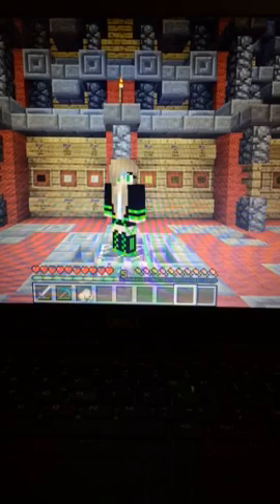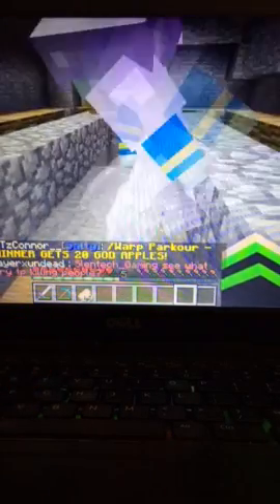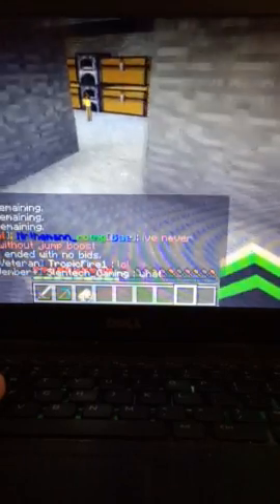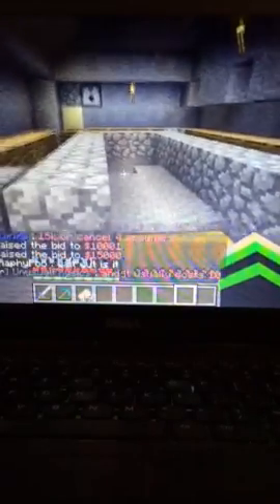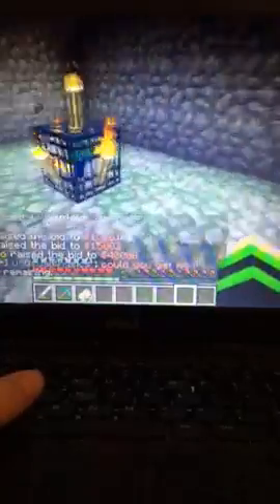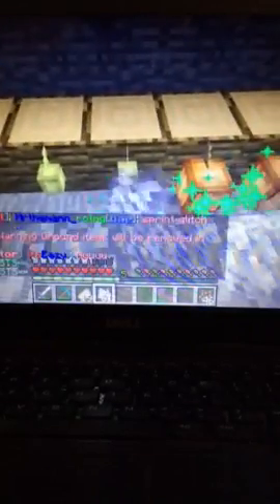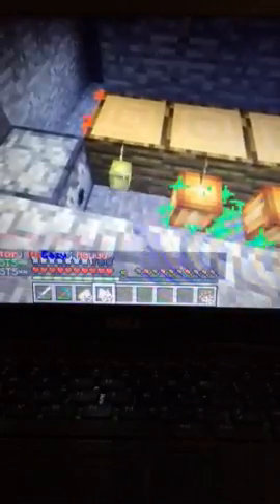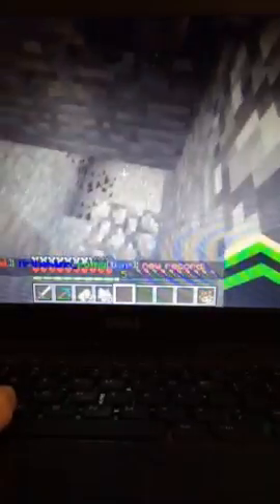Minecraft Factions ep.